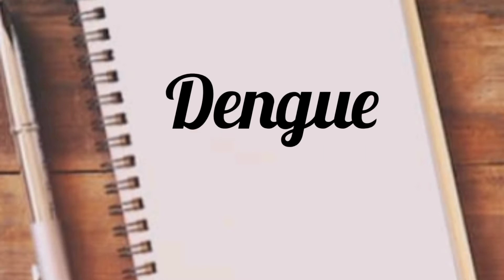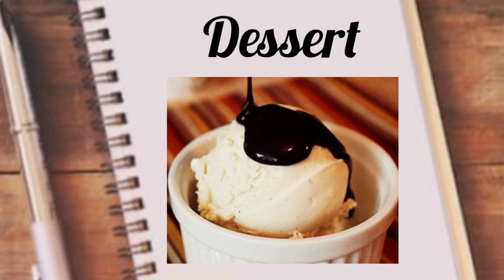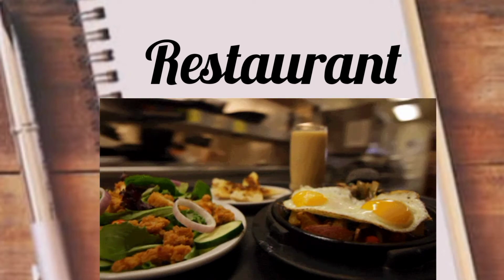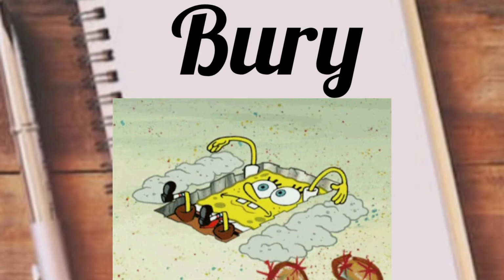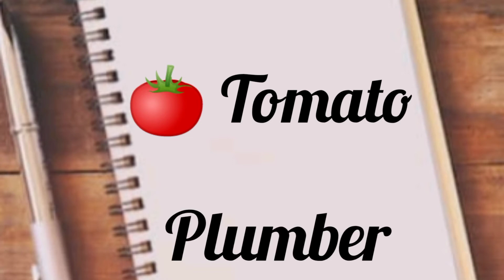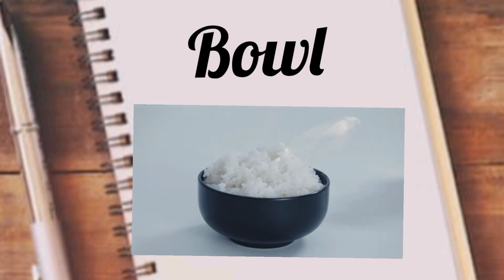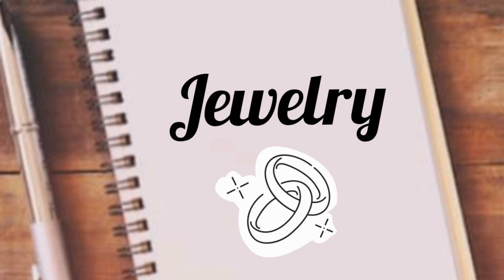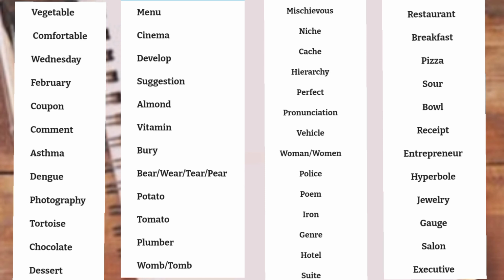51 Most Commonly Mispronounced English Words | Improve Your English Pronunciation | Apicem Tutorials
Click to find the English Words You're Pronouncing WRONG | Top 51 Mispronounced English Words | Common Mistakes | Improve Your English Pronunciation | English Speaking Course